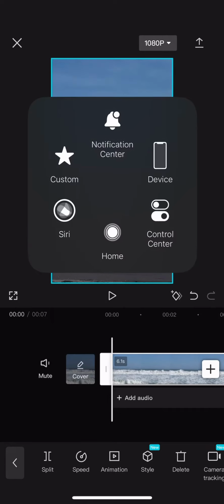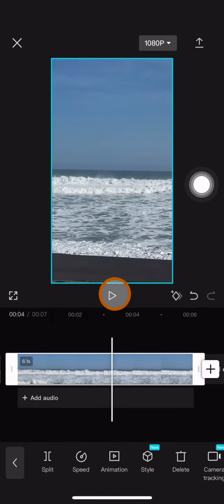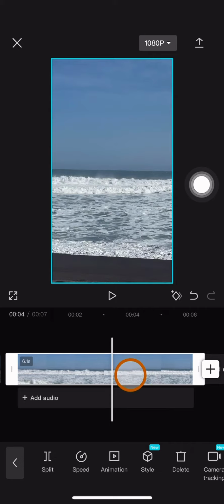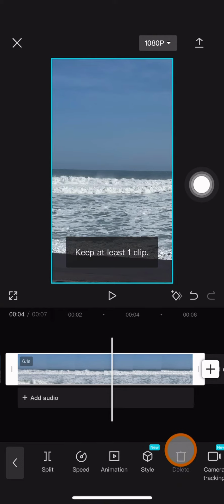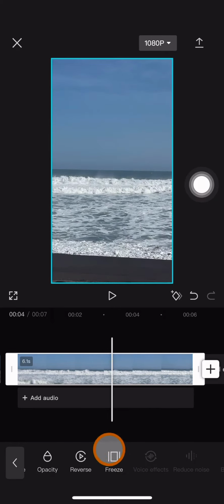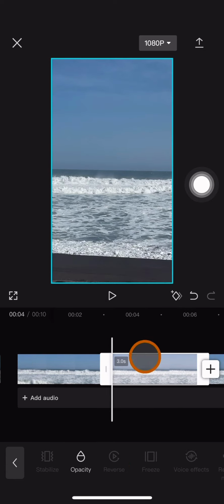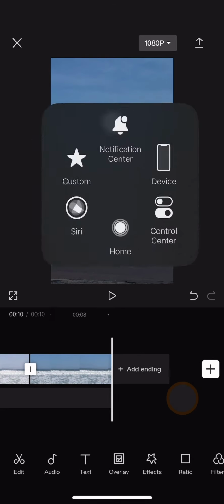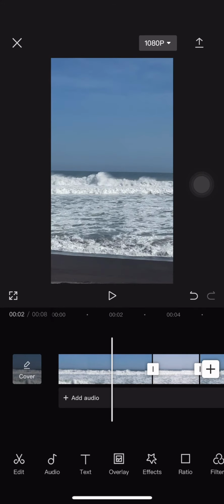~ How to Freeze a Frame in CapCut: Step-by-Step Tutorial!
In this comprehensive tutorial, we'll guide you through the process of freezing a frame in CapCut, the popular video editing app. Whether you're a beginner or an experienced editor, this step-by-step guide will help you achieve professional-looking results.

Why Freeze Frames?
Freezing frames can add emphasis, highlight key moments, and create engaging visual effects in your videos. Whether it's for storytelling, tutorials, or simply to capture a memorable instant, knowing how to freeze frames in CapCut is a valuable skill.

Step-by-Step Guidance:
Our expert instructions will walk you through each phase, ensuring you grasp the concept with ease. We'll demonstrate how to locate the ideal frame, freeze it, and adjust the duration to suit your needs. Plus, we'll provide helpful tips along the way.

By the end of this tutorial, you'll have the confidence to freeze frames like a pro and elevate your video editing game.

👍 If you find this tutorial helpful, please consider giving it a thumbs up, leaving a comment, and subscribing to our channel for more valuable tutorials on video editing and creative content creation.

🔍 Additional Keywords: CapCut tutorial, video editing tips, freeze video frames, CapCut guide, video editing for beginners, freeze frame effect, CapCut tricks, video editing techniques.

Thank you for choosing us as your go-to source for video editing tutorials. Let's get started on freezing those frames in CapCut! 🎬

You can make a certain frame on freeze in Capcut! Follow the instructions in this video to learn how.